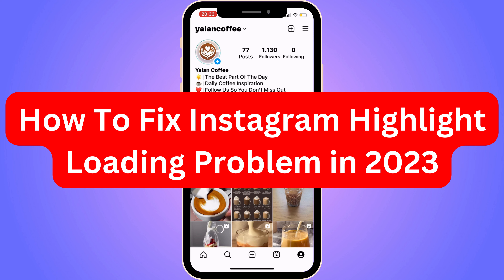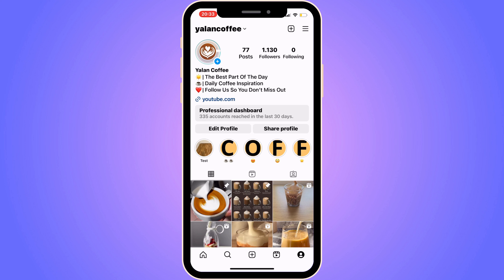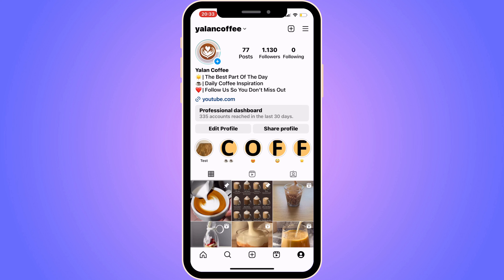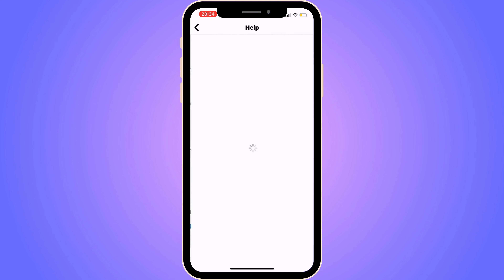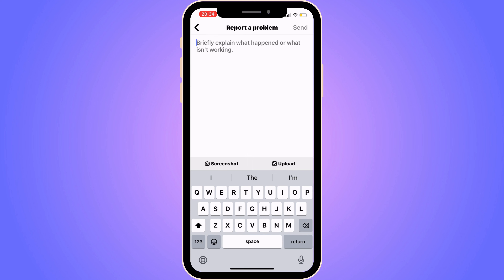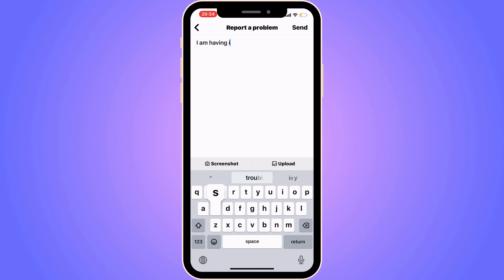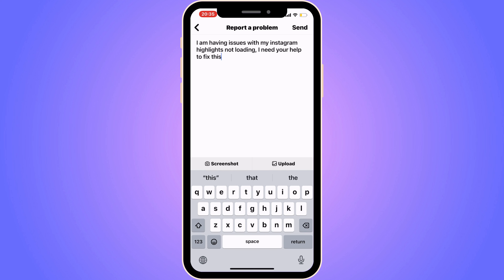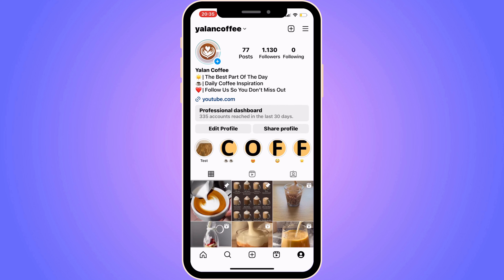How To Fix Instagram Highlight Loading Problem in 2025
If you're facing issues with Instagram highlight loading in 2025, then this video will guide you through troubleshooting steps to fix the problem!